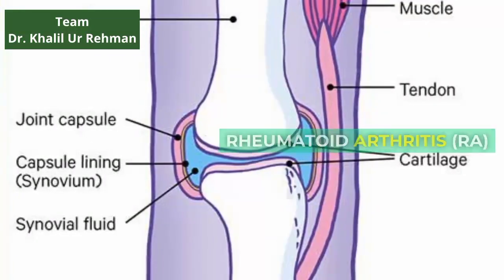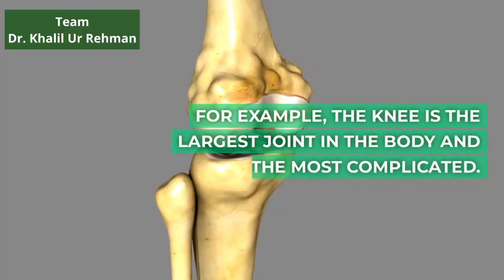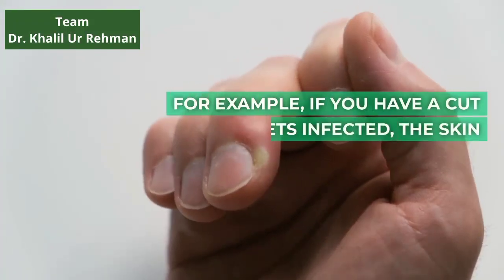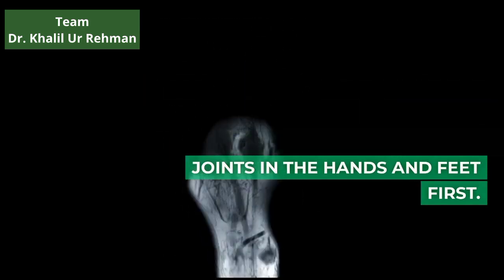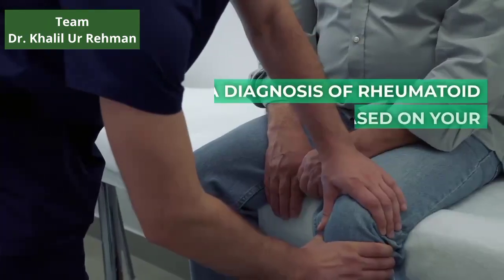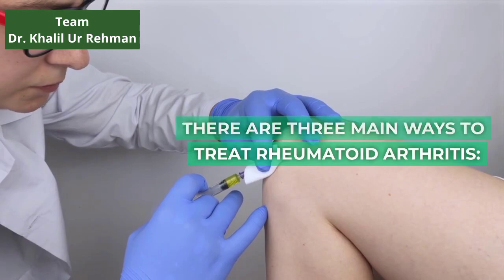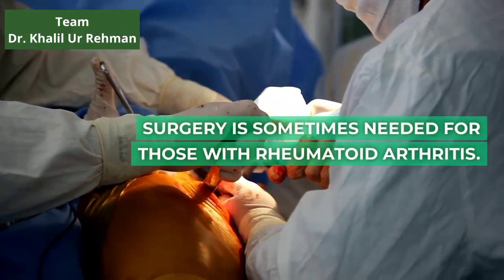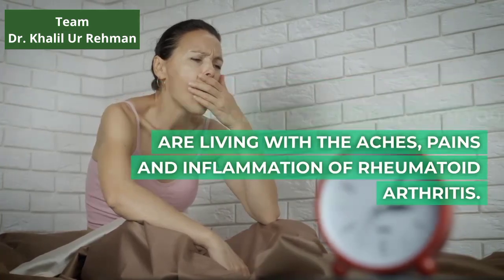Rheumatoid arthritis - signs - rheumatoid arthritis symptoms - how to treat rheumatoid arthritis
0:00 Introduction
0:53 How Rheumatoid Arthritis Develops
2:01 What Happens In A Joint Affected By Rheumatoid Arthritis
2:52 Symptoms Of Rheumatoid Arthritis
3:31 Joints Affected By Rheumatoid Arthritis
5:58 Causes Of Rheumatoid Arthritis
4:50 Diagnosis Of Rheumatoid Arthritis
5:20 Blood Tests For Rheumatoid Arthritis
5:49 Treatment Of Rheumatoid Arthritis